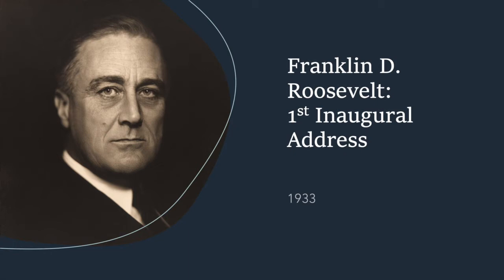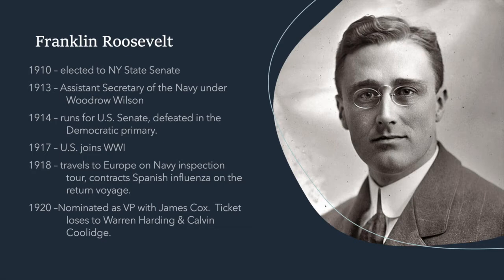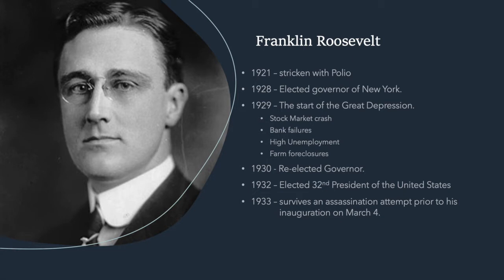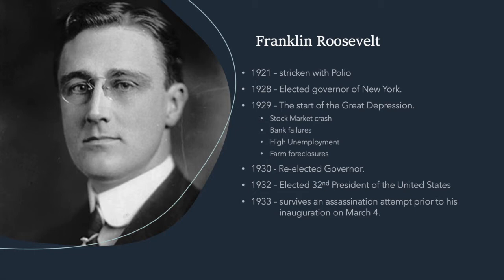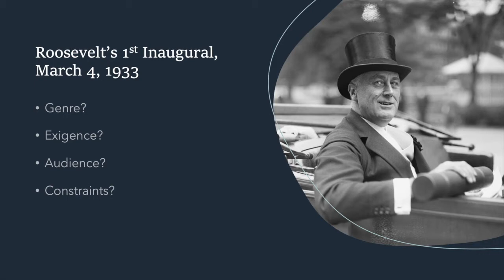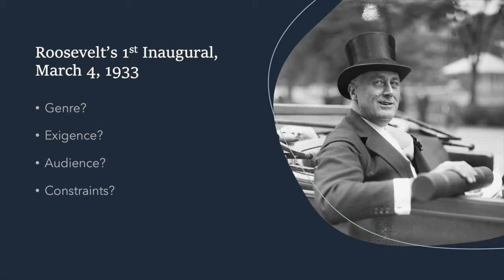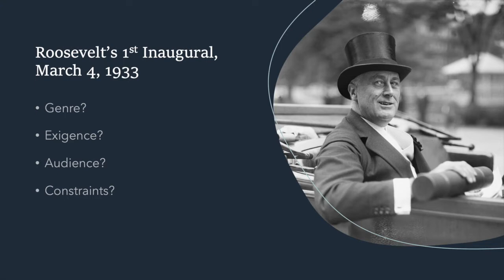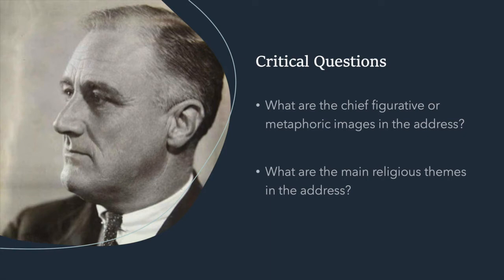627 Lecture 18 Franklin Roosevelt 1st Inaugural Address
A review and discussion of President Franklin D. Roosevelt's 1st Inaugural Address of 4 March 1933.